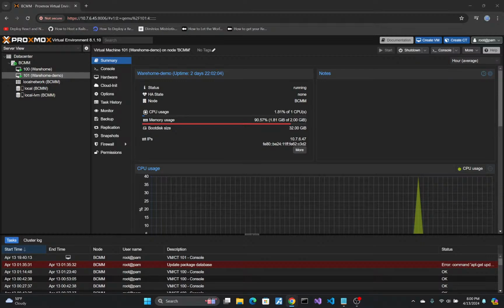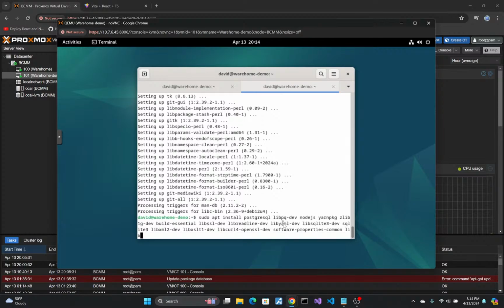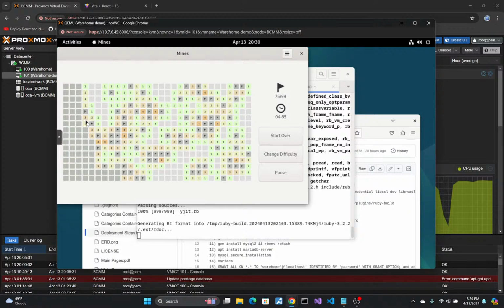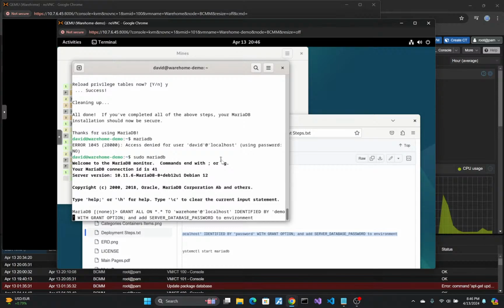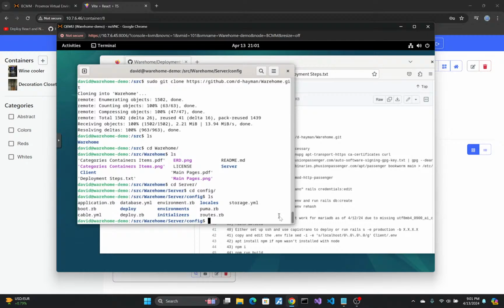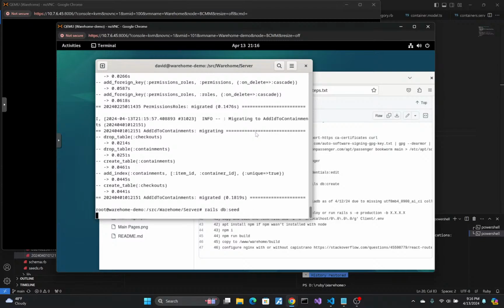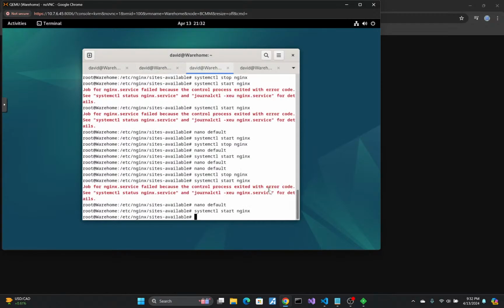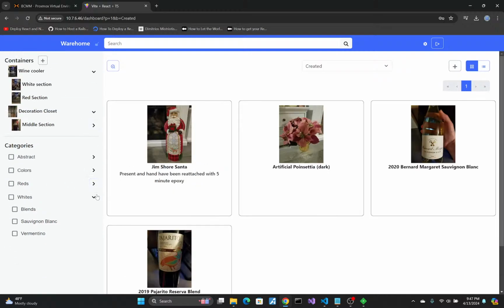Warehome Deployment Stream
A stream wherein I'll demonstrate the deployment of Warehome: your open source solution for seeing what's in your fridge

Frontend React